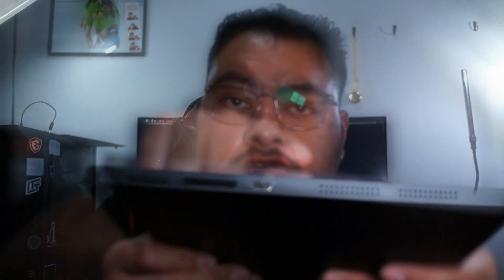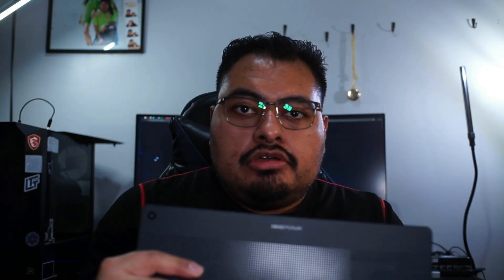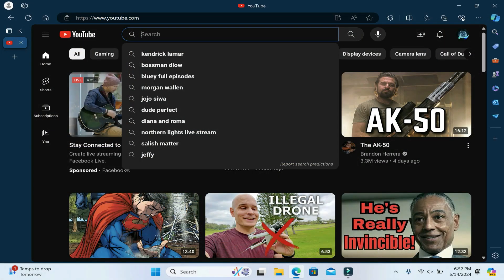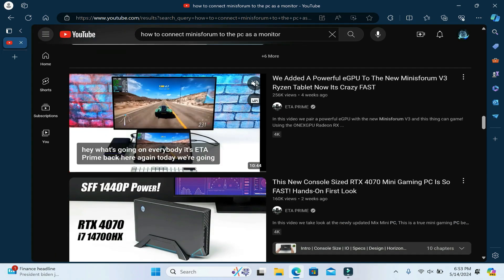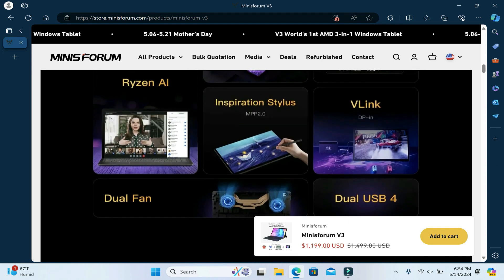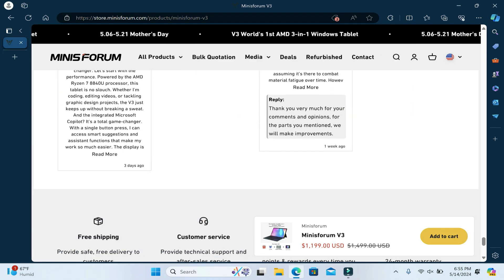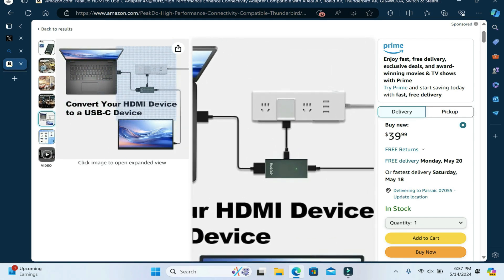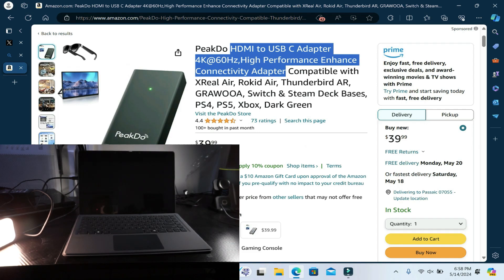MinusForum V3 HDMI to VLink problem solve!???😮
In this video I will show how to connect the Minisforum V3 to the desktop. I will also show how to connect it to the camera.